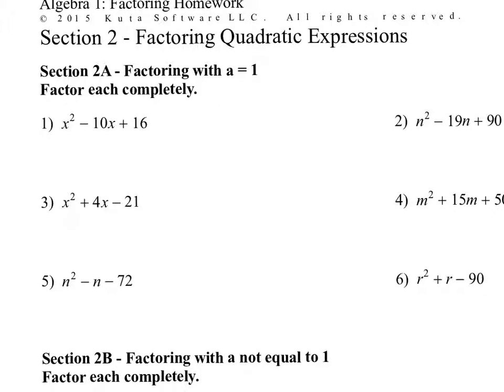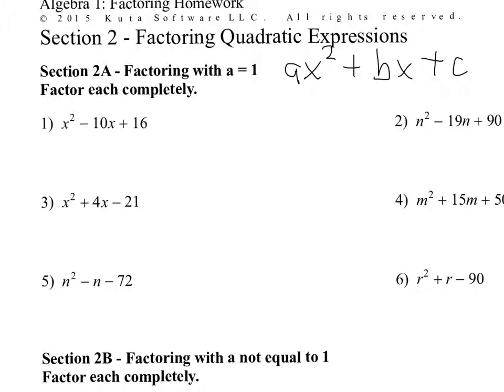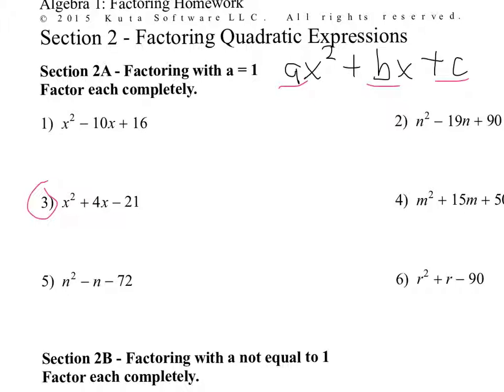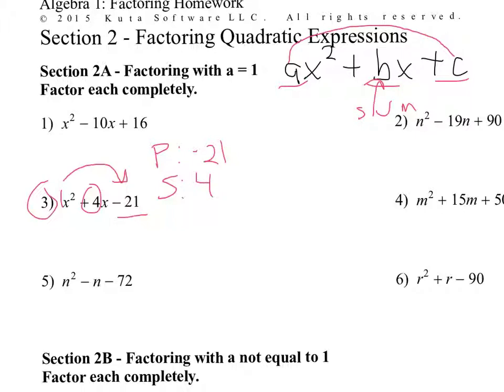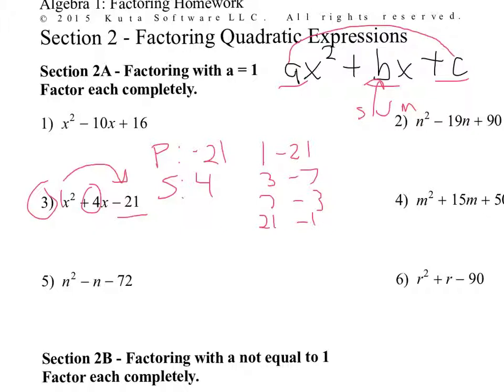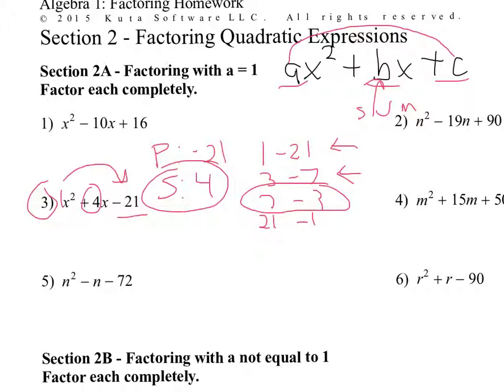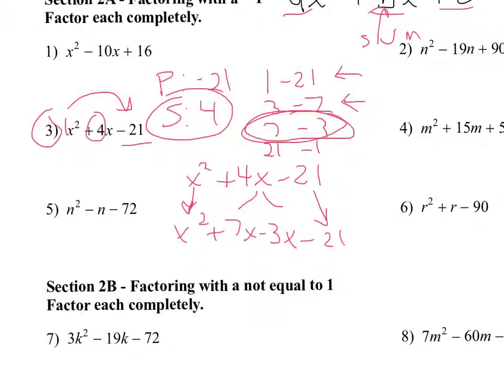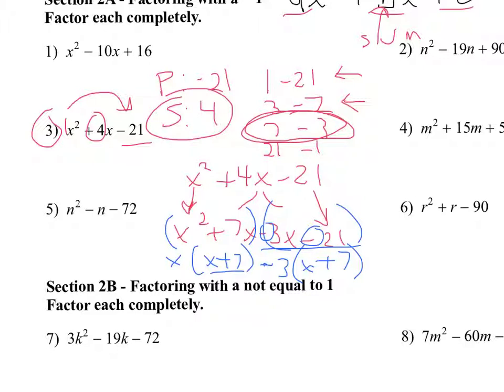Alg 1 Fact. sect 2A